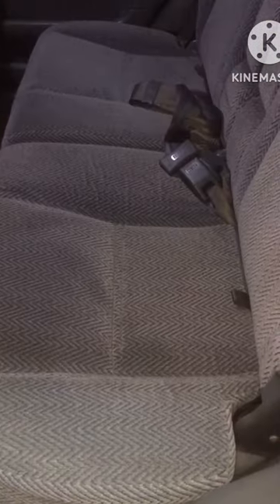How To - Fold Flat Rear Seat of 1995-2001 Honda CR-V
T10 bulb